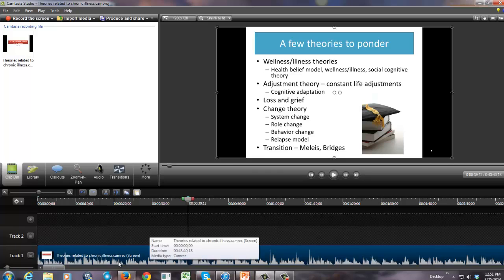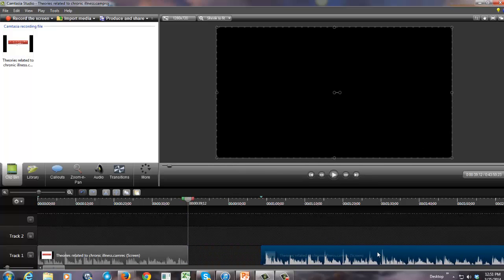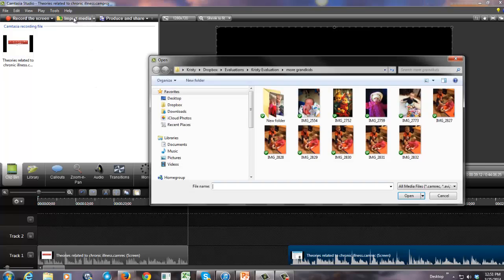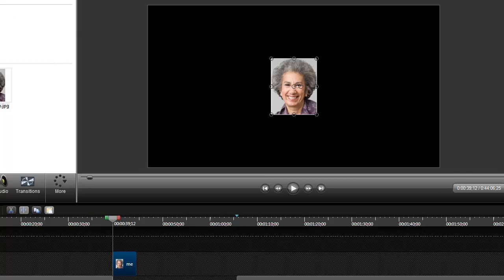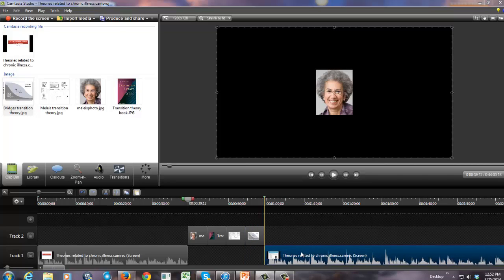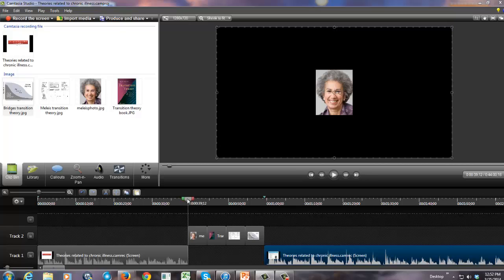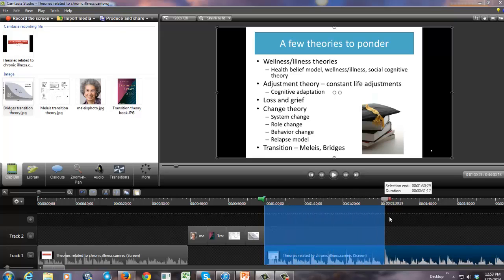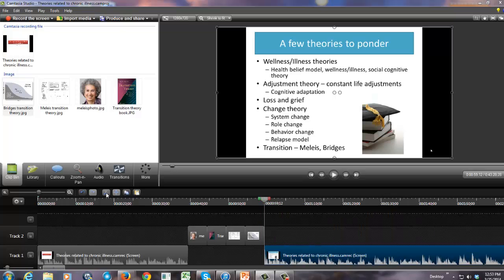How to split_splice_cut to edit videos in Camtasia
A short video demonstrating the split, splice, and cut features of Camtasia for editing your video.